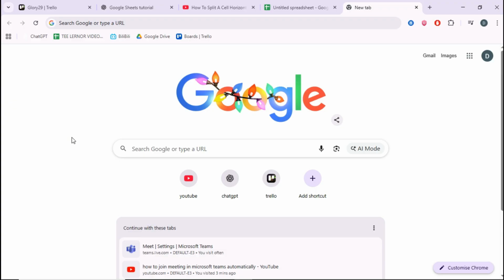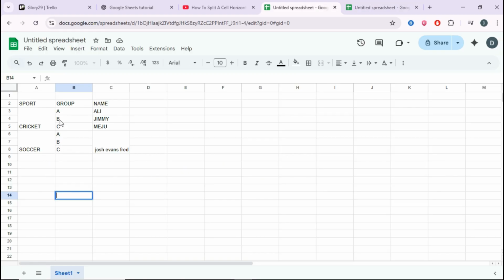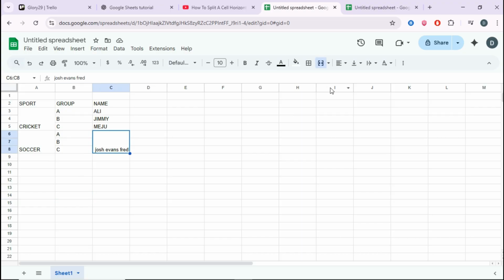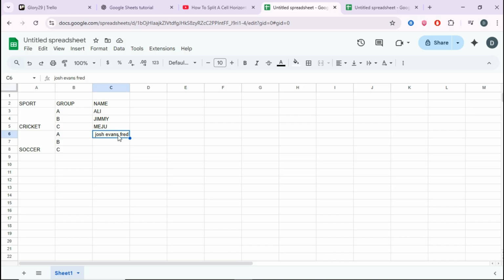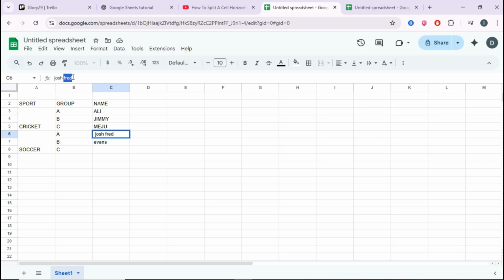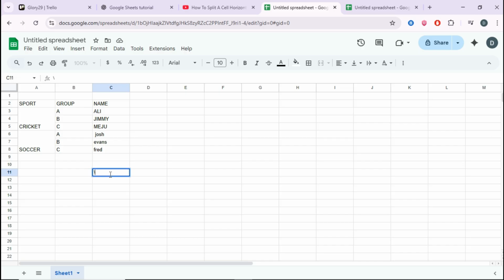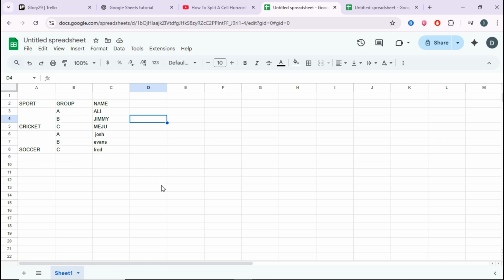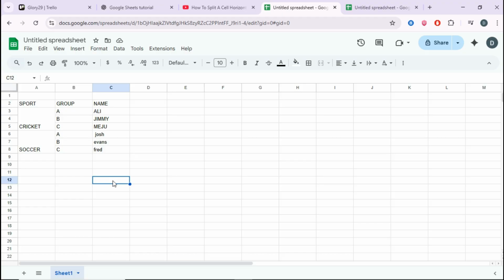How To Split A Cell Horizontally In Google Sheets [2026 GUIDE]